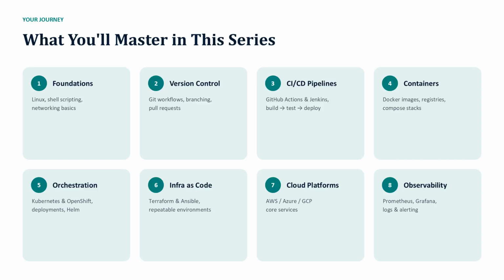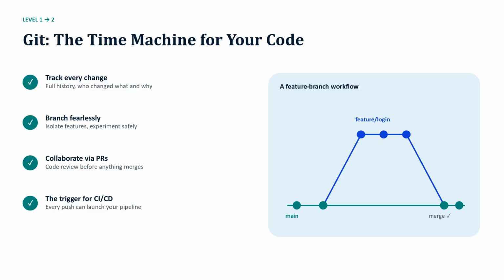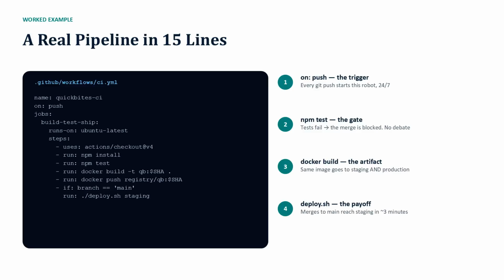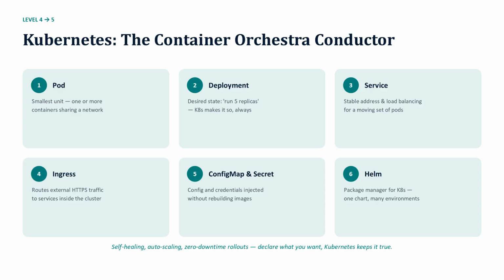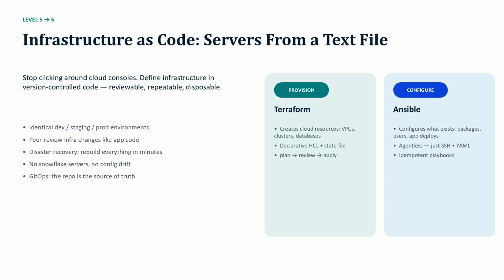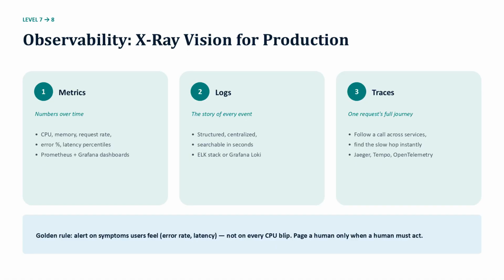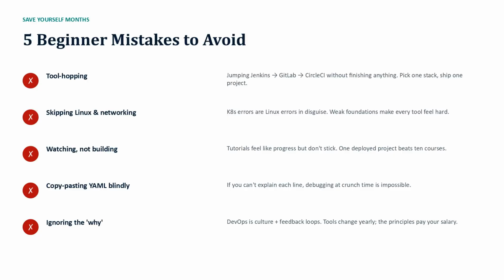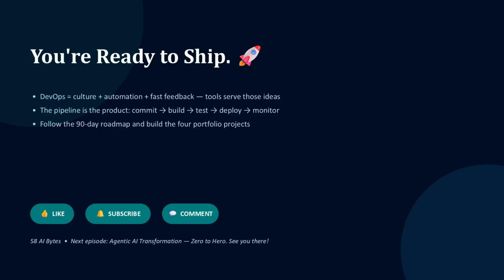DevOps E2E Zero to Hero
Want to master DevOps from scratch? In this complete End-to-End (E2E) DevOps Zero to Hero guide, I am breaking down the exact tools, workflows, and enterprise architecture you need to go from a beginner to a job-ready DevOps professional.

Drawing from 10 years of real-world experience building cloud infrastructure and enterprise automation, I'll walk you through the entire delivery lifecycle—no fluff, just practical engineering.

📌 What We Cover:

The DevOps Foundation: What it actually means and why modern enterprise teams rely on it.

Version Control & Collaboration: Managing code efficiently with Git and GitHub.

Containerization: Packaging and isolating applications with Docker.

Enterprise Orchestration with OpenShift: Deploying, managing, and scaling containers using Red Hat OpenShift alongside standard Kubernetes concepts.

CI/CD Pipelines: Automating your builds, testing, and deployments seamlessly.

Infrastructure as Code (IaC): Provisioning cloud resources (covering standard tools and modern configuration practices).